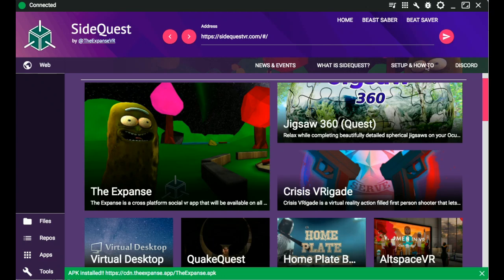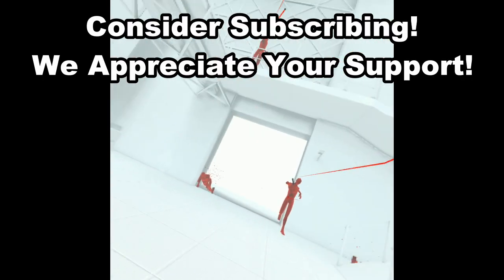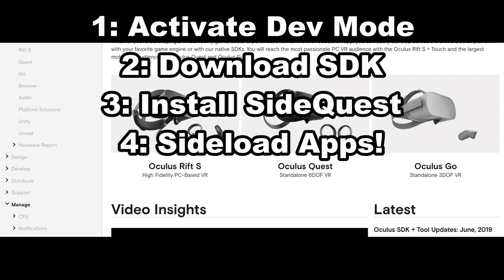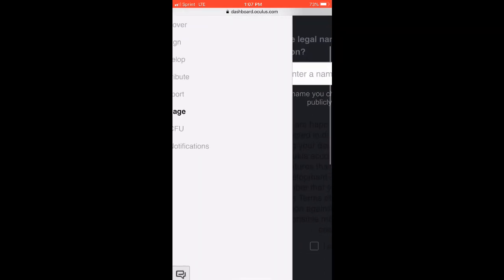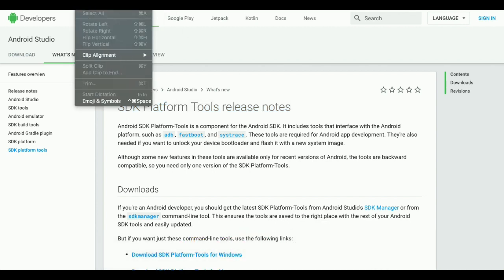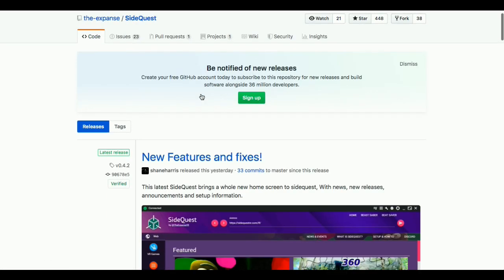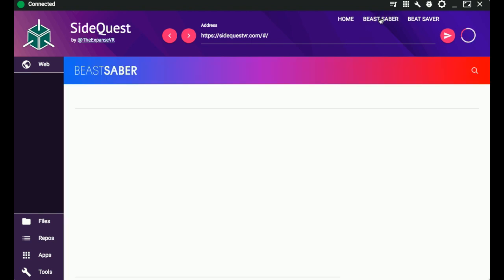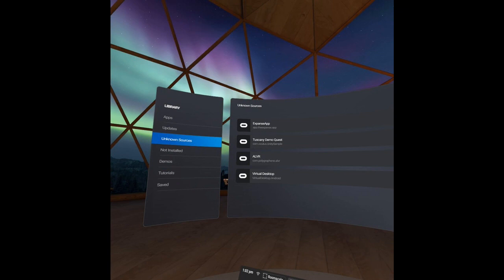How To Sideload Apps On Oculus Quest With SideQuest!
In my Oculus Quest review and my which should you buy video I touted how easy it was to sideload content on the Oculus Quest. Sideloading content allows for oculus quest pc streaming, oculus quest padlov vr, oculus quest custom beat saber songs and more. This how to sideload guide will get you new virtual reality options for your Oculus headset. This will require entering developer mode, but you'll see just how easy it can be!